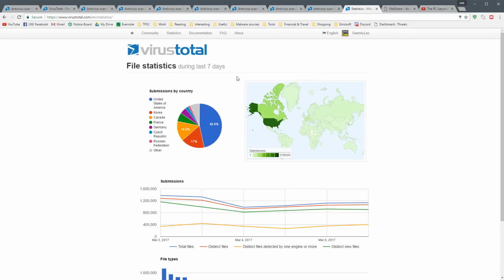Do I use old & useless malware samples?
Some people have claimed that the samples used in my recent tests were old and of poor quality. In this video, I attempt to bust this myth.